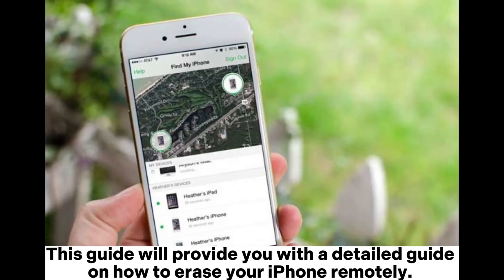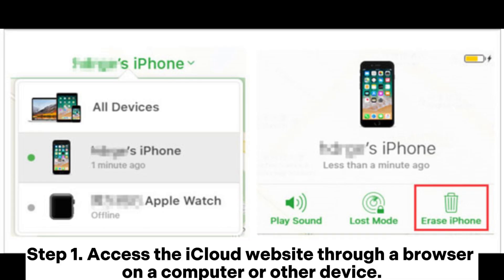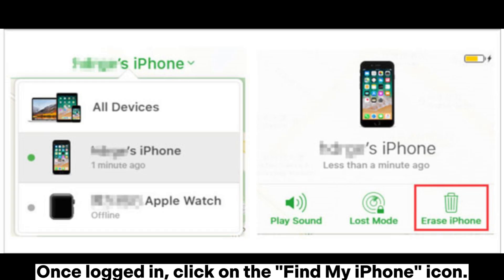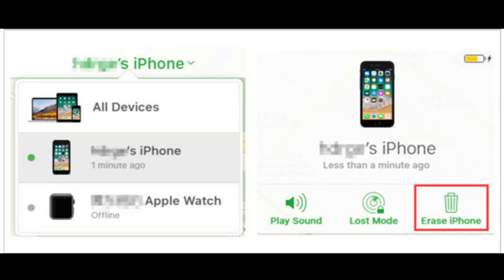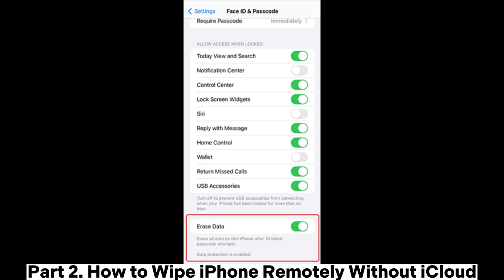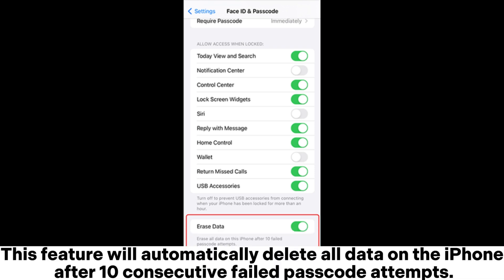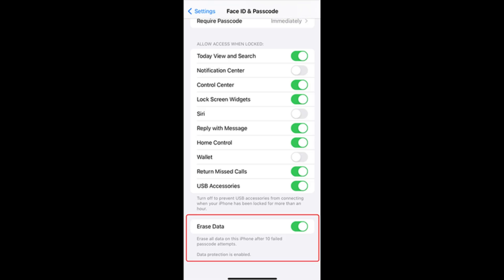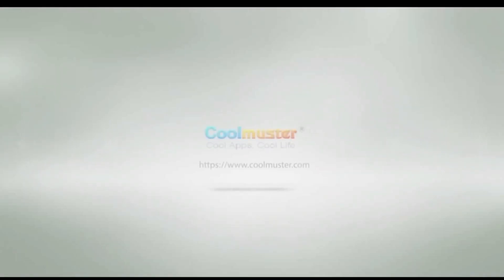How to Erase iPhone Remotely? [2 Ways]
How to erase your iPhone remotely if your iPhone is lost or stolen? You can check this detailed guide to learn how to do it effortlessly.

00:00 Start
00:07 Part 1. How to Erase iPhone Remotely with iCloud
00:48 Part 2. How to Wipe iPhone Remotely Without iCloud